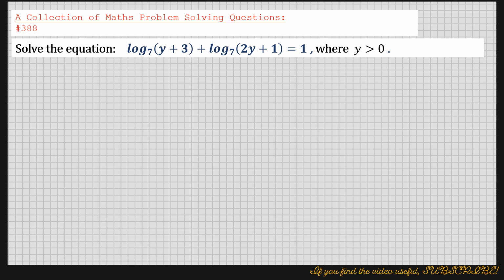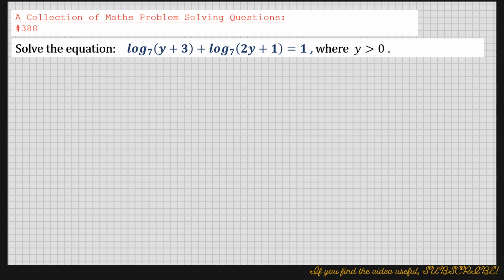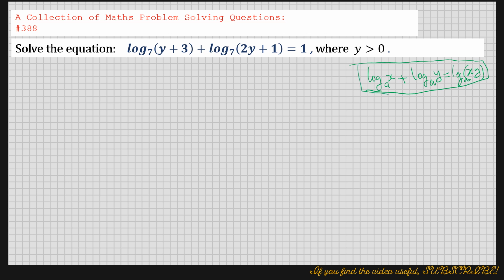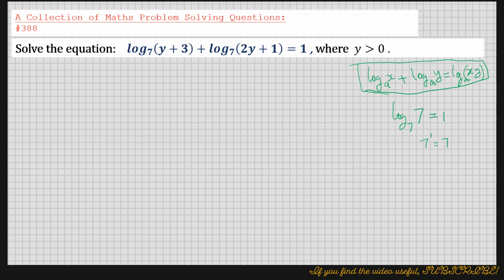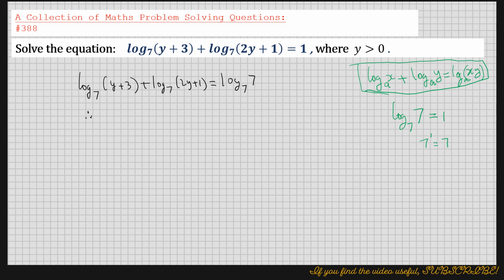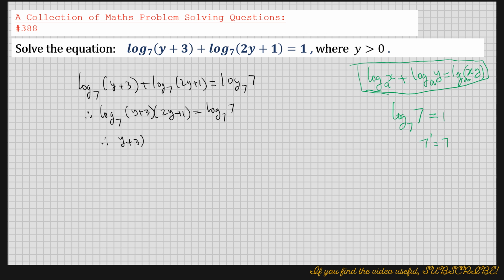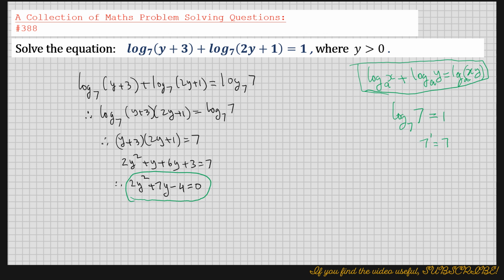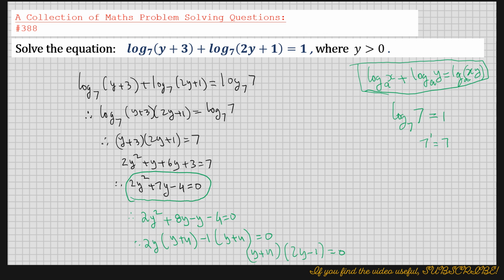A Collection of Maths Problem Solving Questions:#388 (Logarithms | Exponentials)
Solve the equation:   𝒍𝒐𝒈_𝟕⁡(𝒚+𝟑) +  𝒍𝒐𝒈_𝟕⁡(𝟐𝒚+𝟏) = 𝟏 , where  𝑦 is greater than 0 .